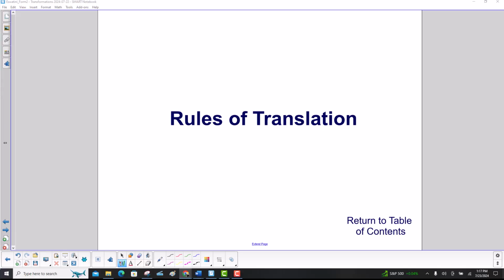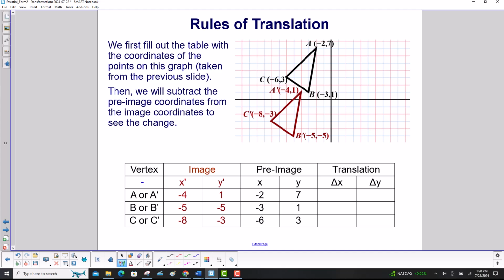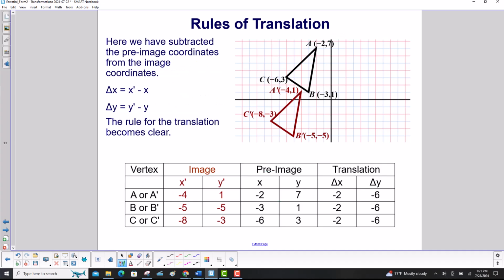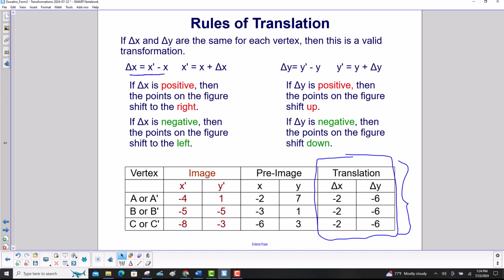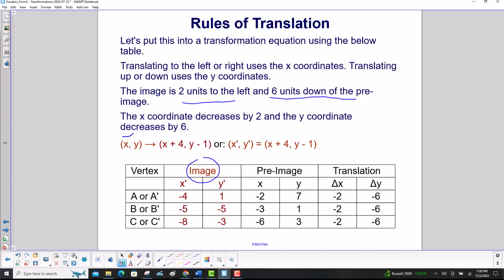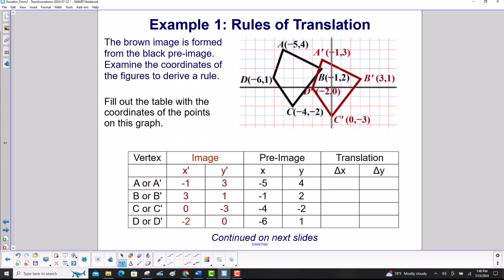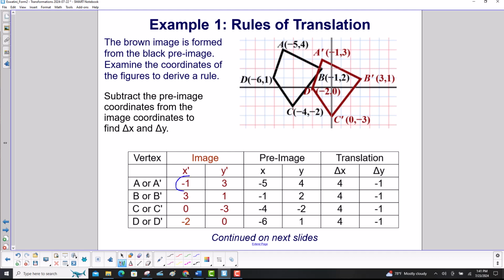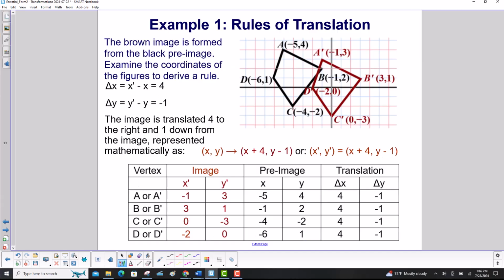rules of translation